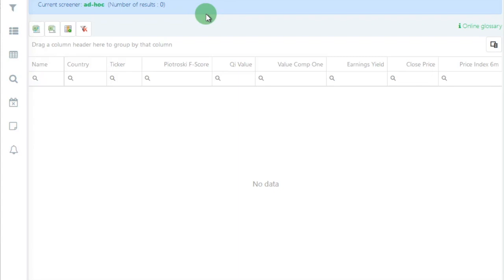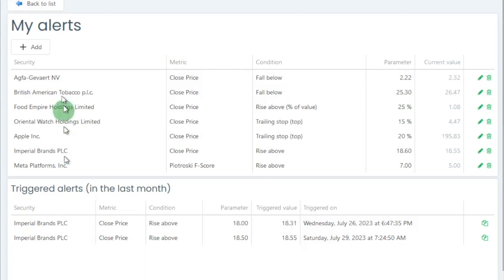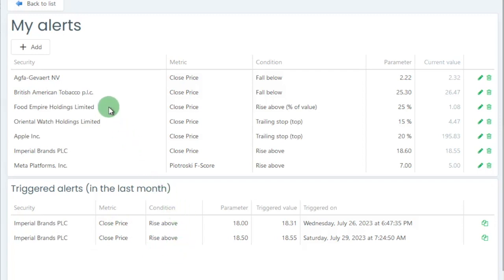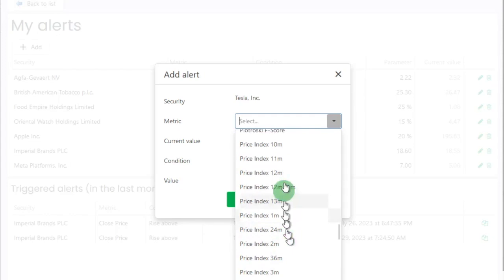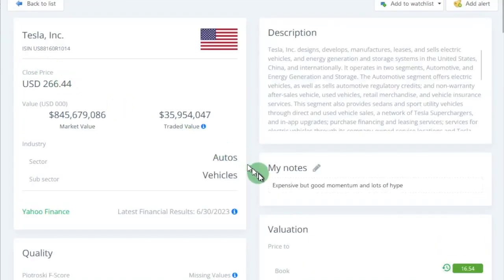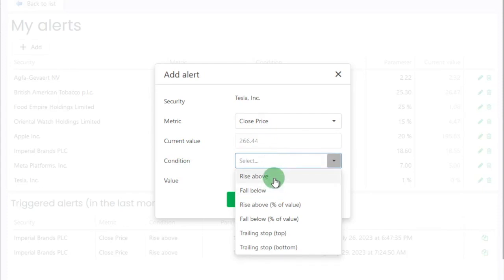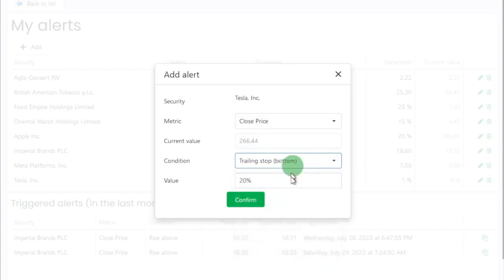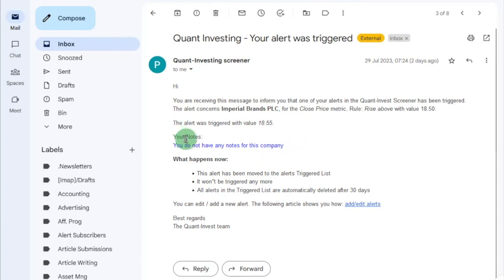Alerts in Our Screener: Track Your Stocks Like Never Before!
Never miss a crucial stock movement again! The new screener My Alerts function sends timely updates directly to your inbox. Watch this comprehensive guide to see what it can do for you. 🔔 @quantinvesting